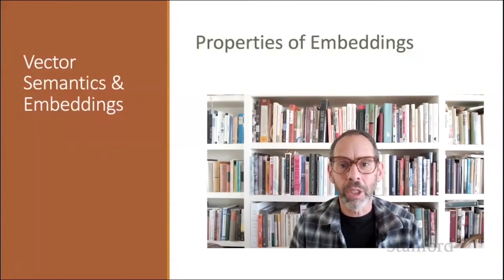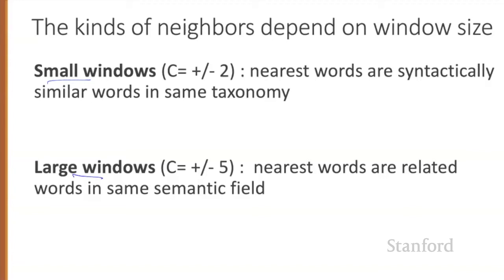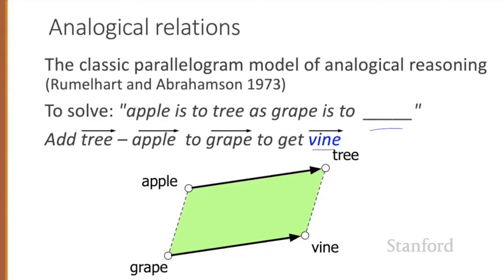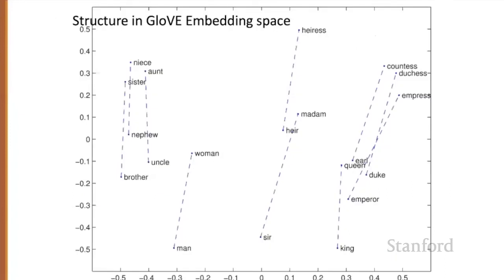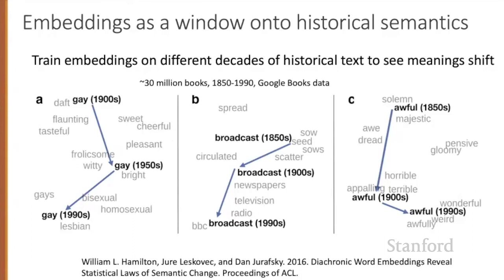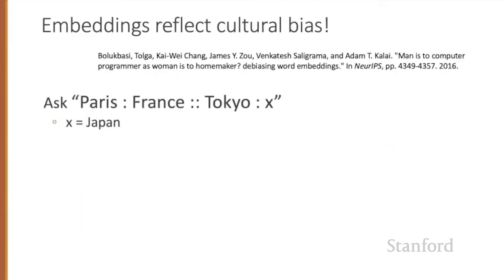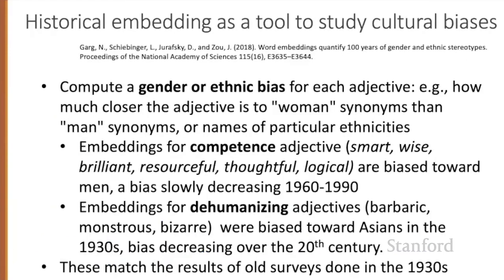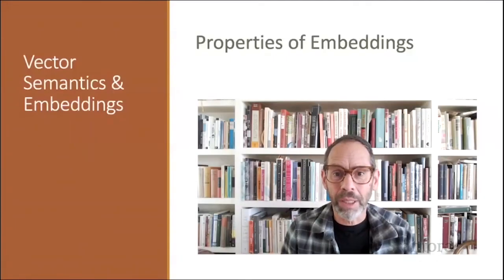Vector 8 Properties of Embeddings